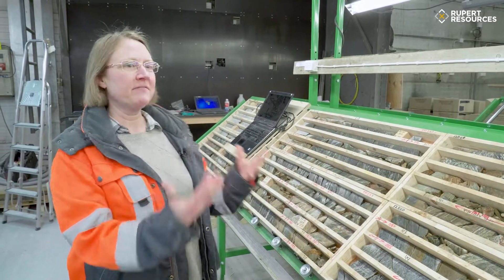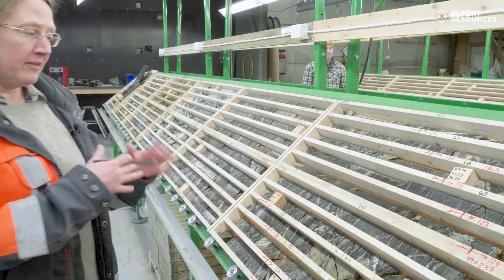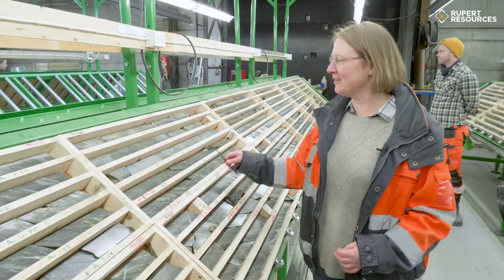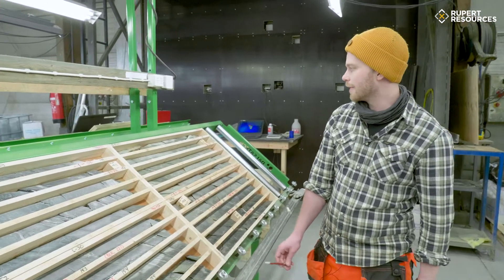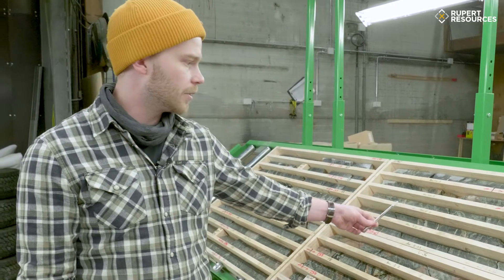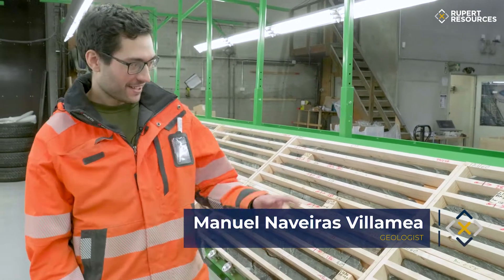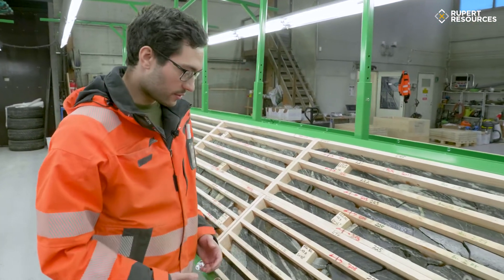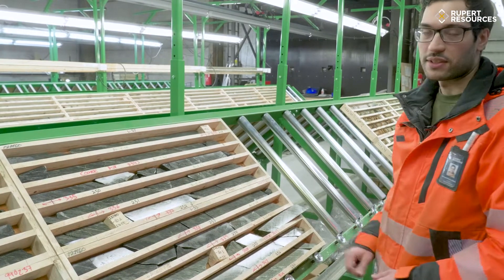Core Walkthrough - drill hole 121160 - 2.5g/t Au over 80m & 8.0g/t Au over 103m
Charlie Seabrook, Kalle Kotiaho and Manuel Naveiras Villamea's description of drill hole 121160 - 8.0g/t Au over 103m & 2.5g/t Au over 80m